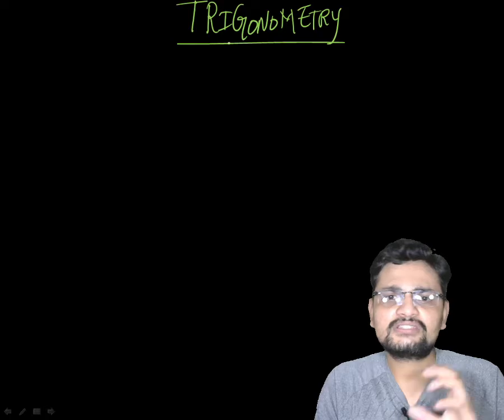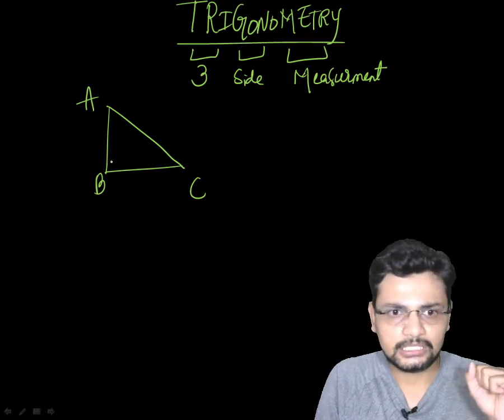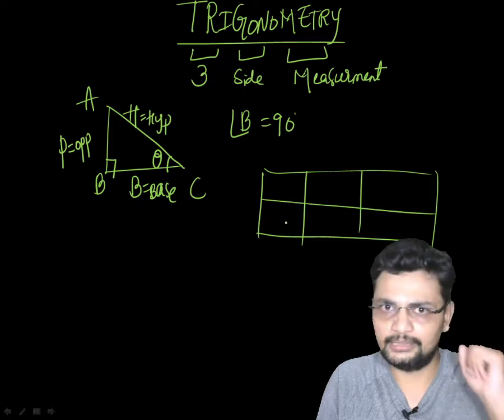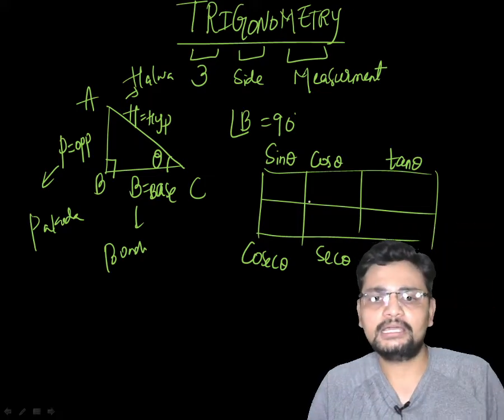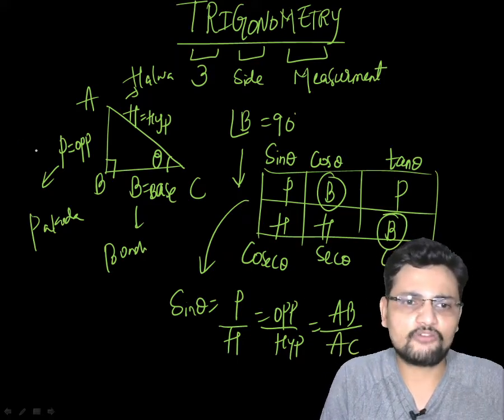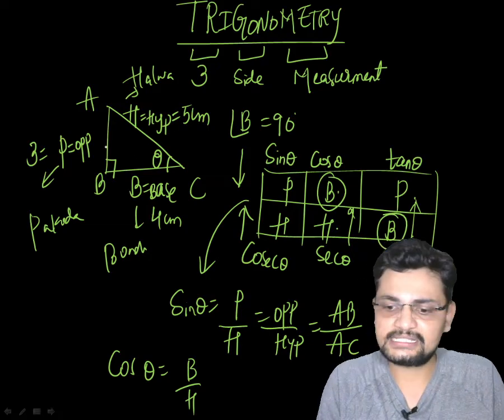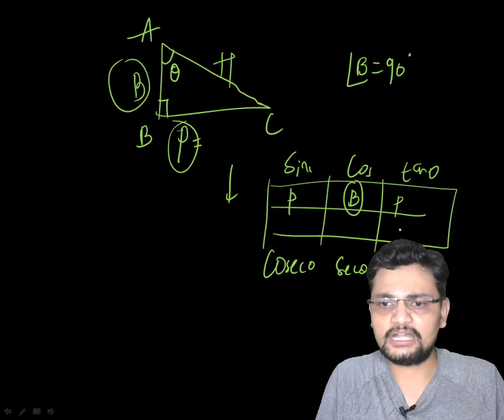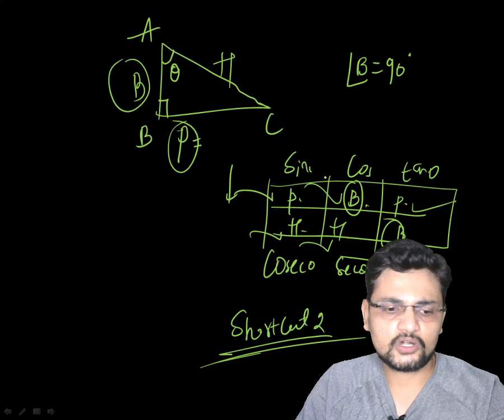TRIGONOMETRIC RATIOS- SIMPLE TRICK TO REMEMBER- IT IS ALL ABOUT PAKODA,BONDA AND HALWA :D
IN THIS VIDEO WE WILL DISCUSS ABOUT SIMPLEST WAY TO REMEMBER TRIGONOMETRIC RATIOS.